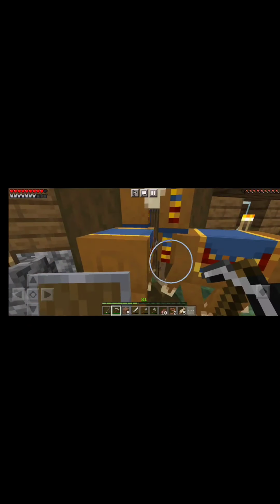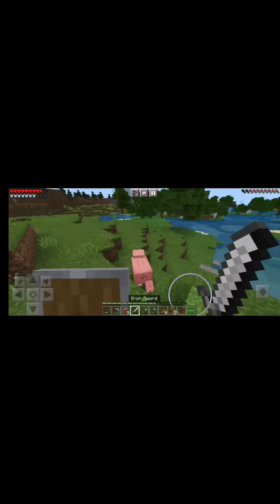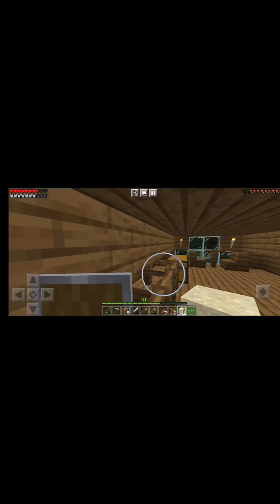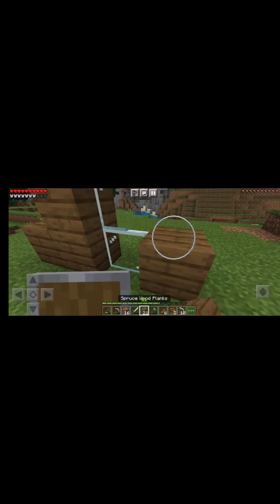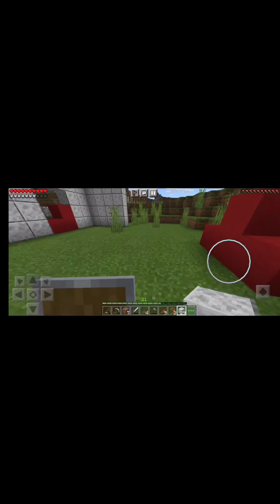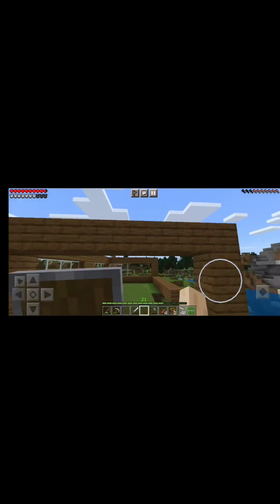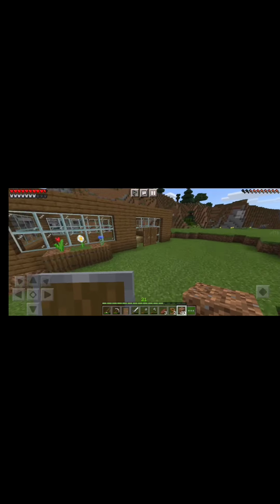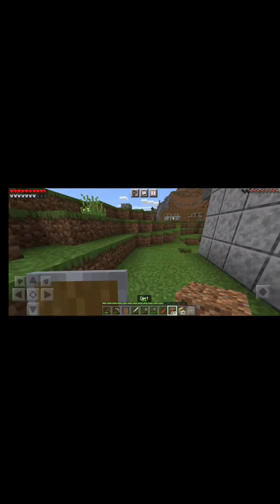Minecraft ep25 S2 the reviving a dead friend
.Revive my dead friends
.Complete minecraft